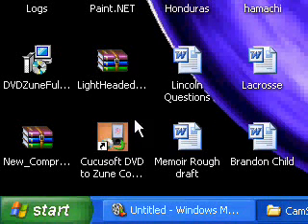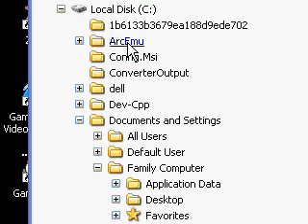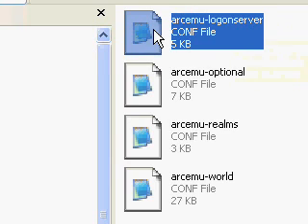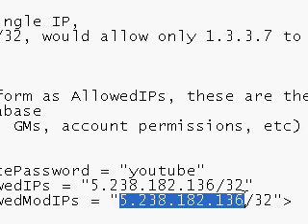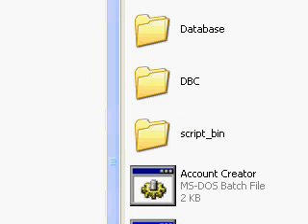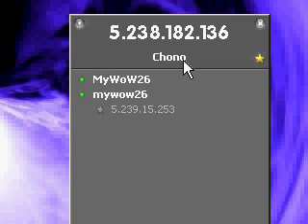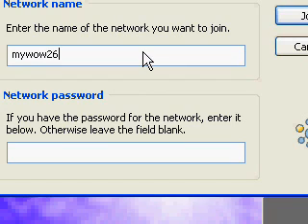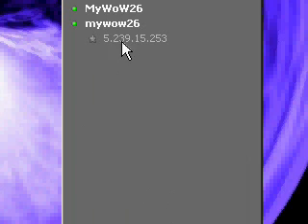What you also need to do for Hamachi 2.4.3 server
You also need to do this along with easywowtutuorials video